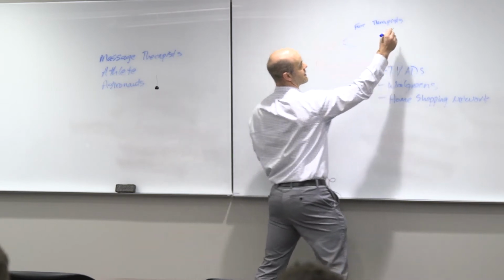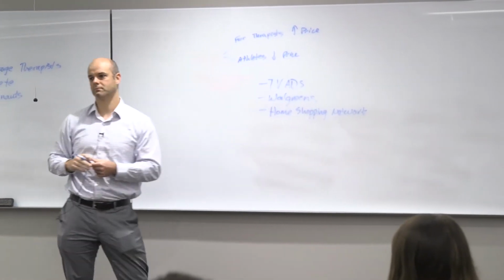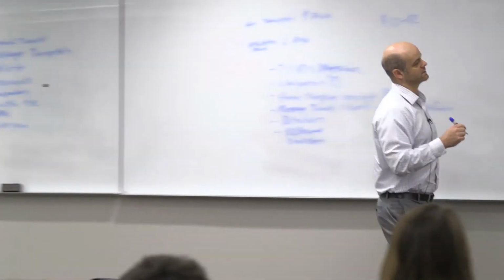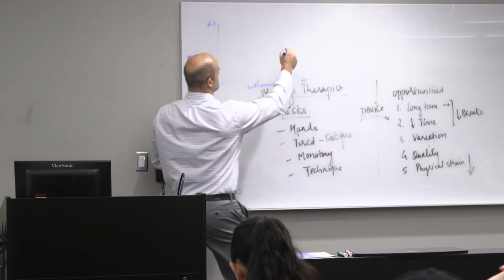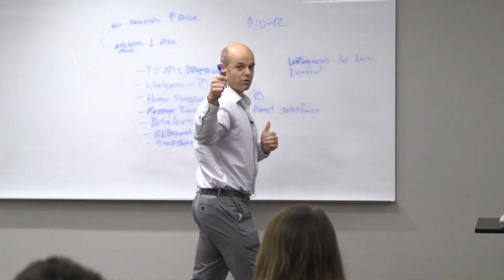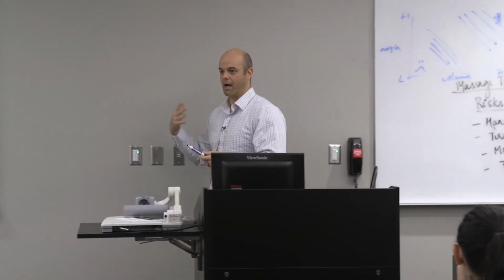ICB 210 Session 2